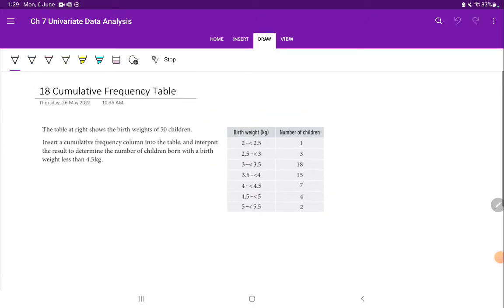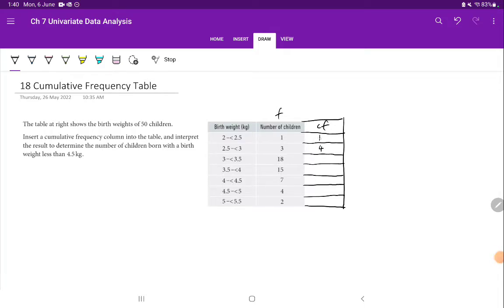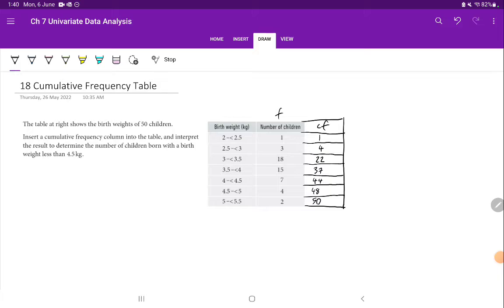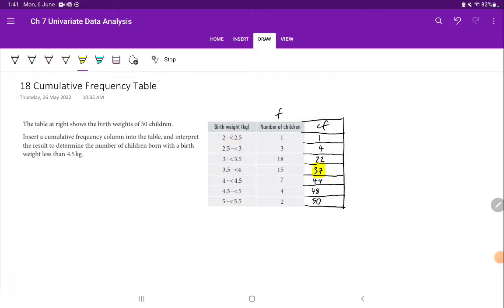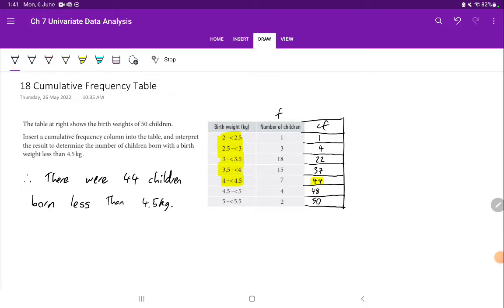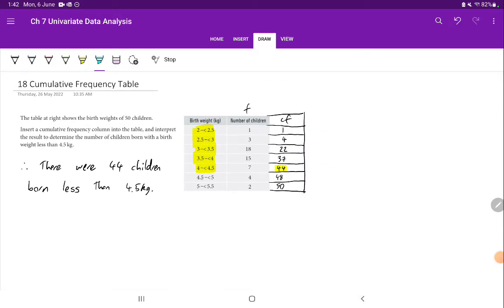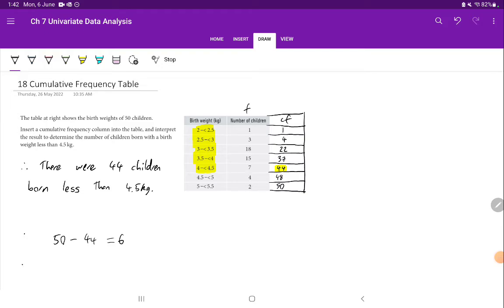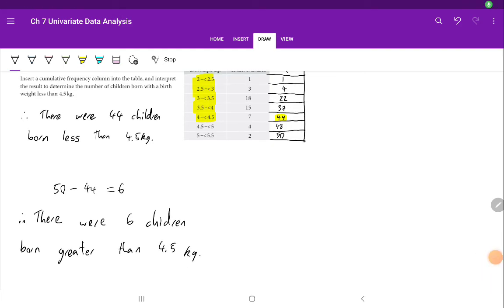Cumulative Frequency Tables